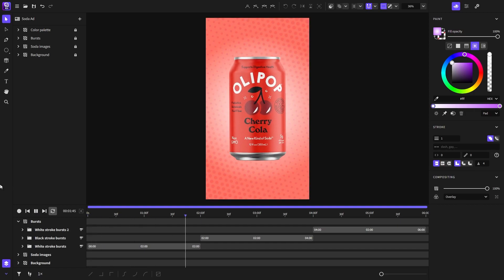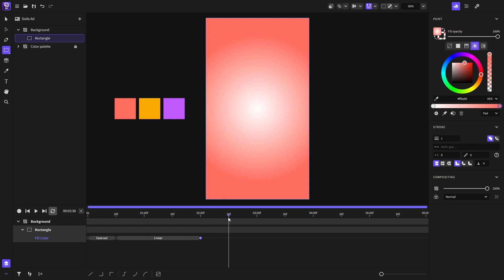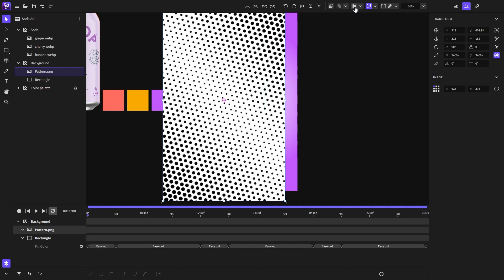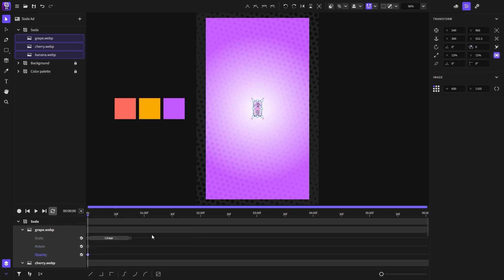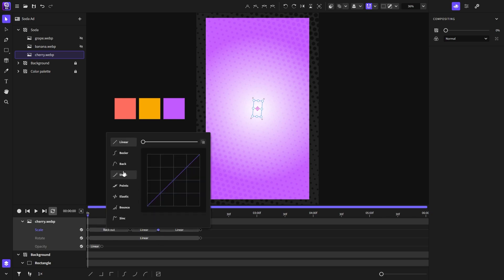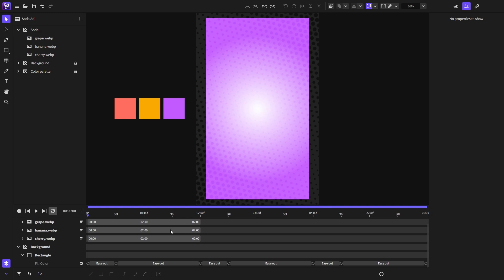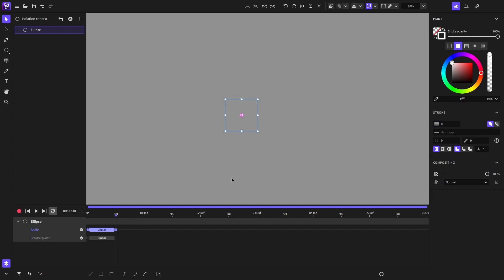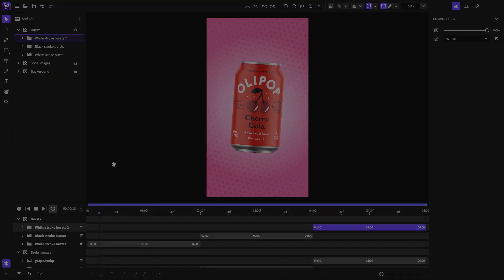(Tutorial) Go Viral with Animated Social Media Posts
You can easily create professional animated social media posts and ads with our tools and features, try animating with Expressive Animator.
00:00 - Introduction
00:10 - Create & Animate the background
01:25 - Drag & Drop assets
02:23 - Soda animation
05:44 - Creating the circle bursts
07:24 - Outro
Expressive Animator is a professional web-based app for creating vector animations and animated SVG.